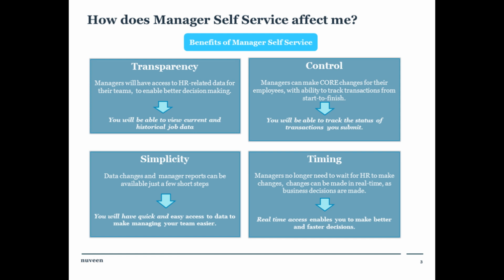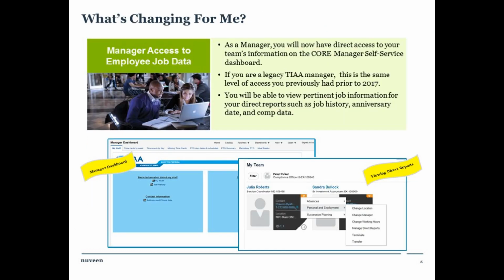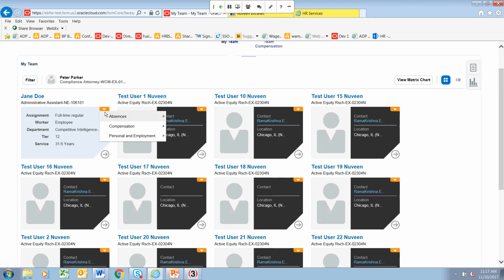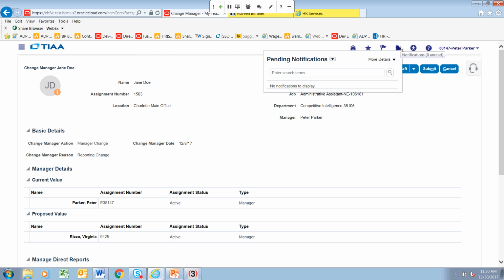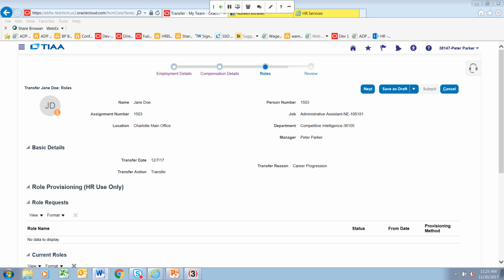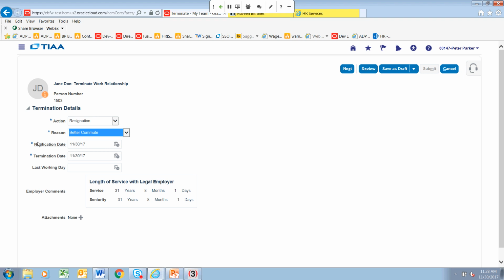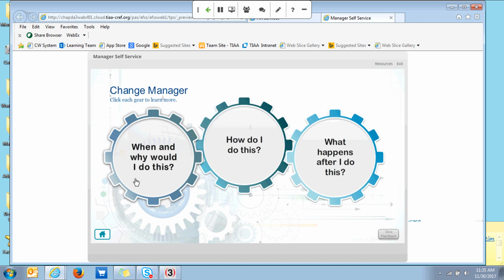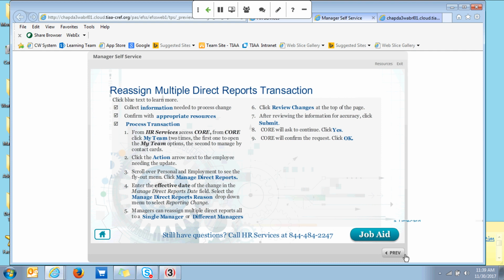MSS Training Webinar Recording 11 30 17